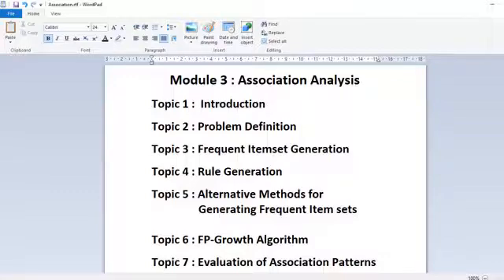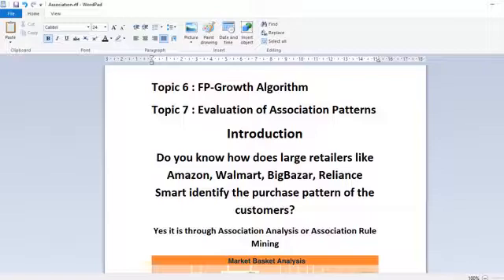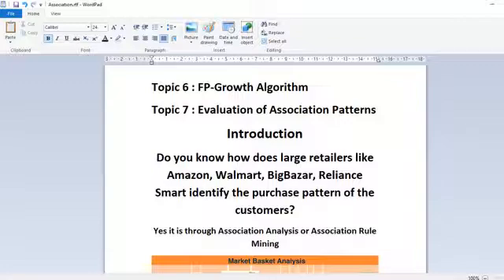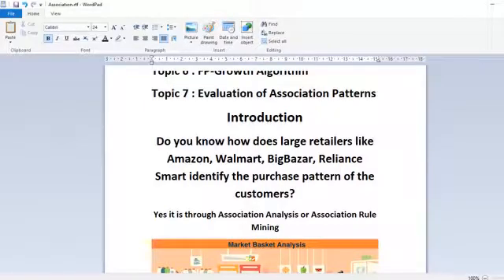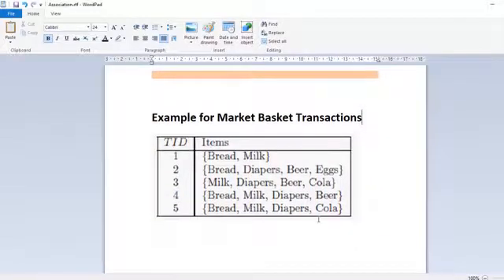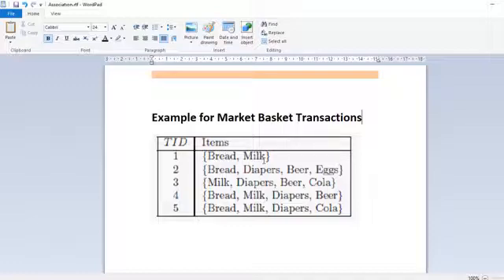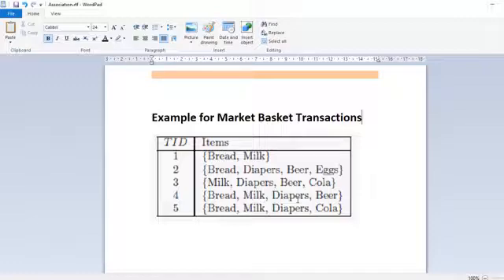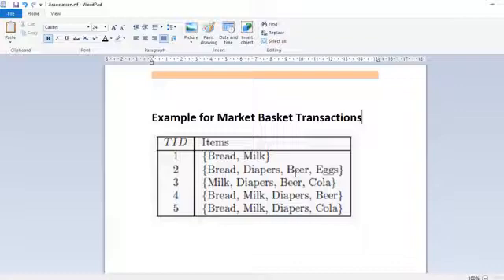Introduction to Association Analysis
In this lecture viewers will be introduced to the topic of Association Analysis